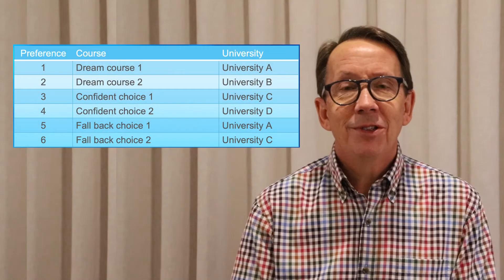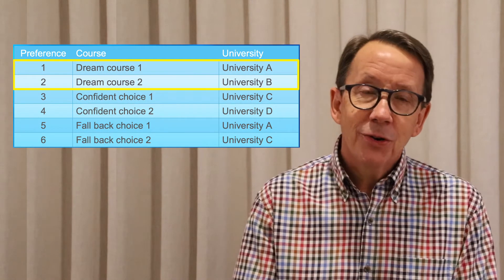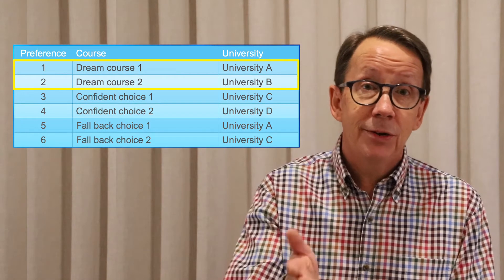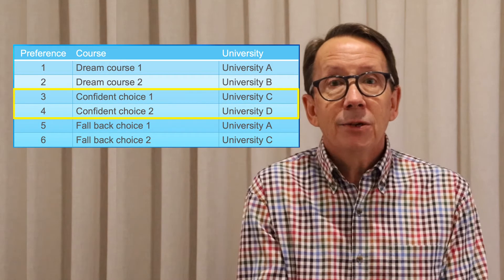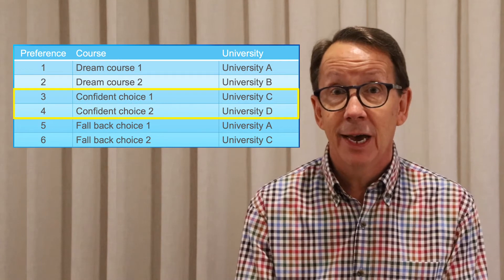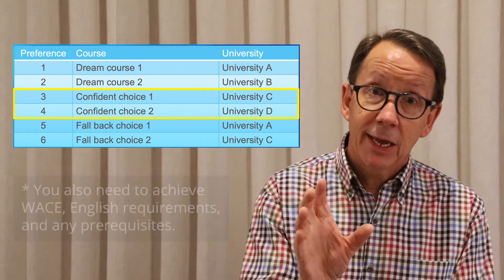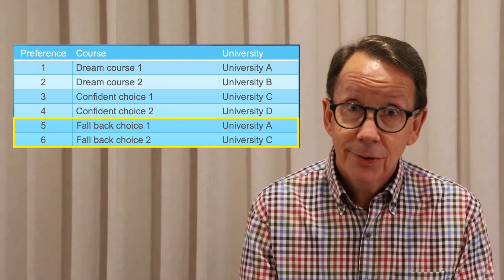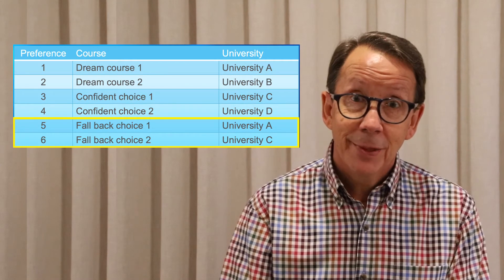Making the most of your preferences, part 1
The TISC preference system is designed to help you maximise your choices when applying to university.   Here are some basic tips to help you put your preferences in an order that will help you keep your options open while going for your dream courses.